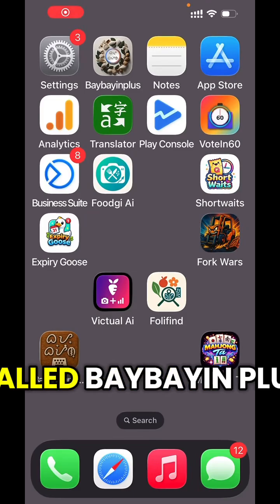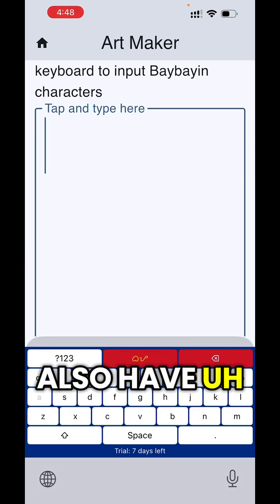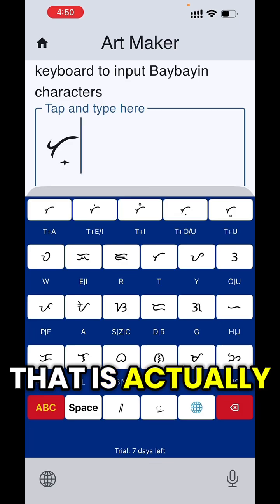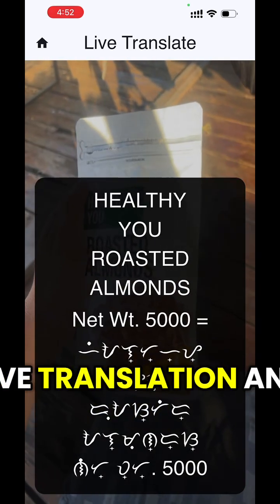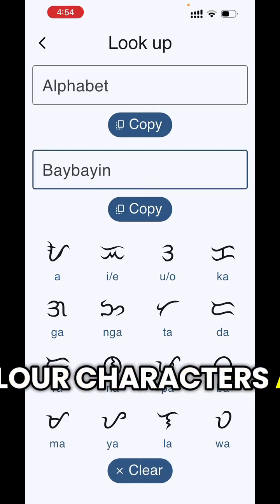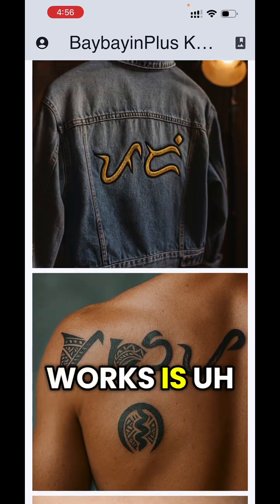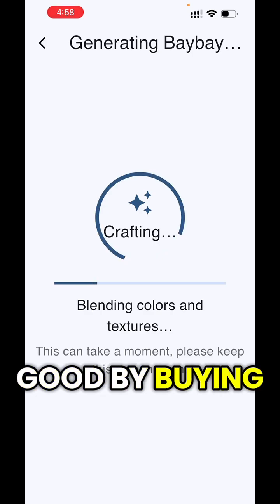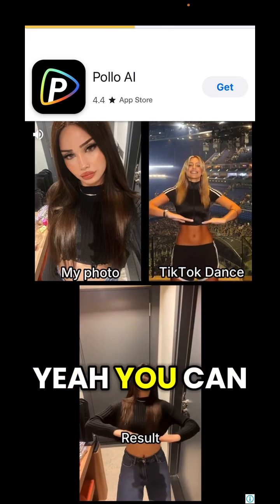POV: You’re bringing back the script of our ancestors. 🇵🇭📜✨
Ever wanted to type in Baybayin on your IG stories or in the group chat? BaybayinPlus Keyboard makes it as easy as switching to emoji. ⌨️🔥
But it’s not just a keyboard! Check out the features:
📸 Snap & Translate: Point your camera at any text and see it instantly in Baybayin script.
🎨 AI Art Maker: Turn your name or favorite words into stunning AI-generated Baybayin art.
🔡 Smart Typing: Full support for traditional and modern characters so you can type naturally.
Whether you're reconnecting with your roots or just want a unique aesthetic for your profile, this is a must-have for every Filipino. 🥥🌿
Isulat ang iyong kwento. (Write your story.) ✍️❤️